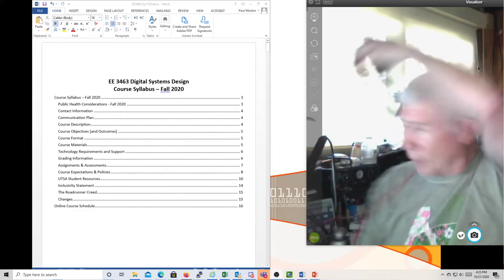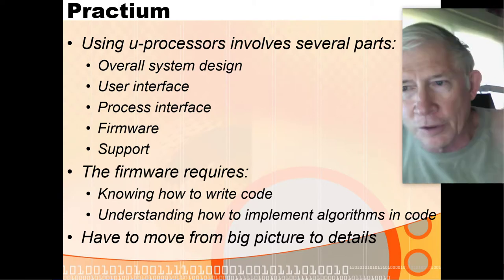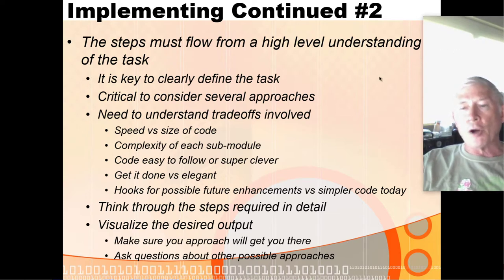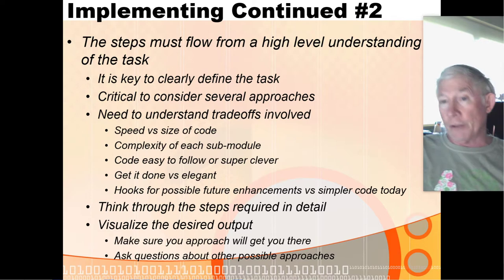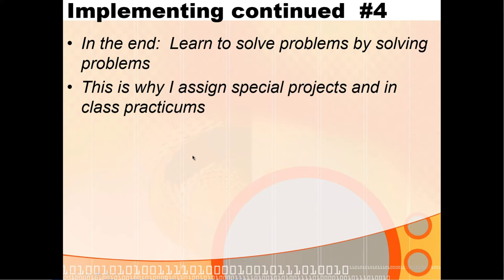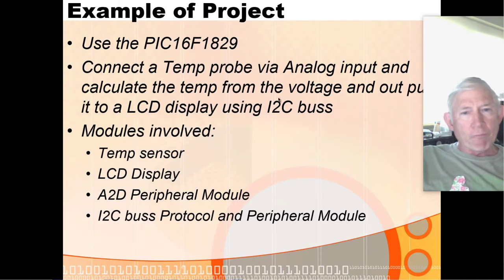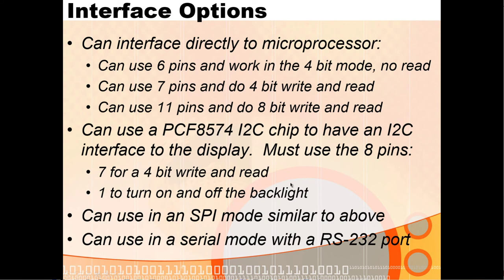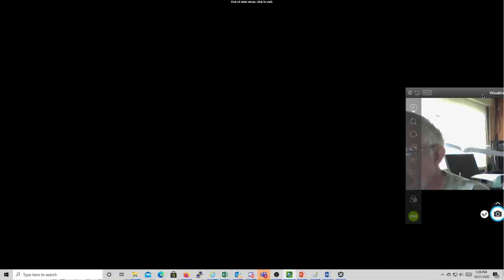2020 10 21 Micro 1 16